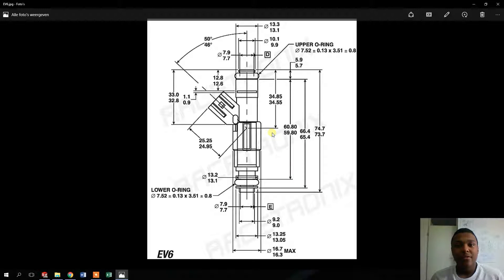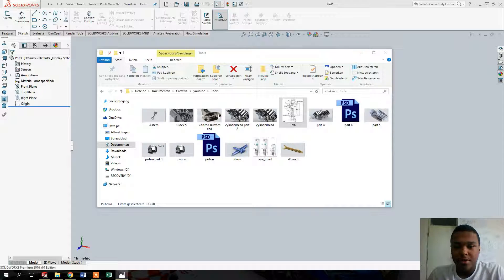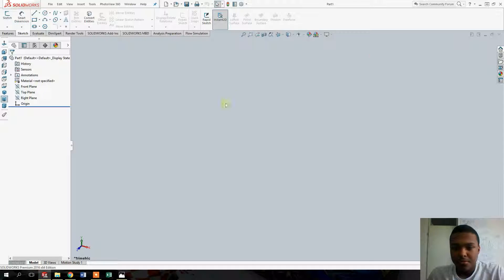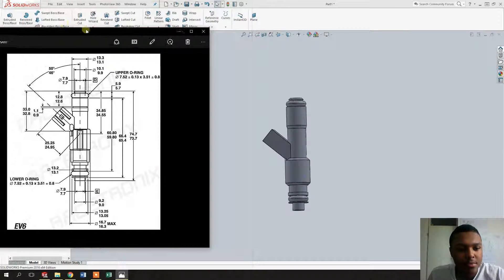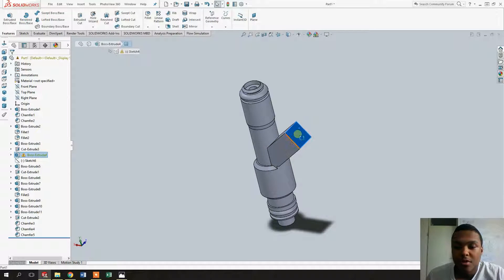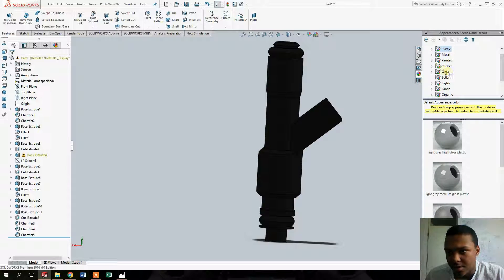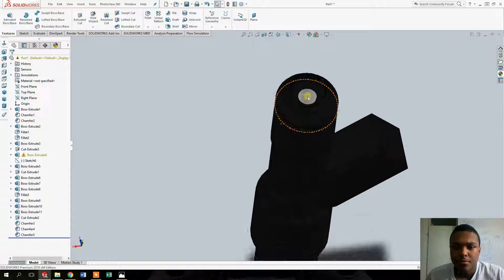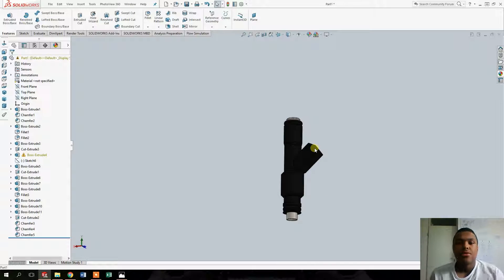Fuel Injector Design - SVA Design - Series 1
SVA Design